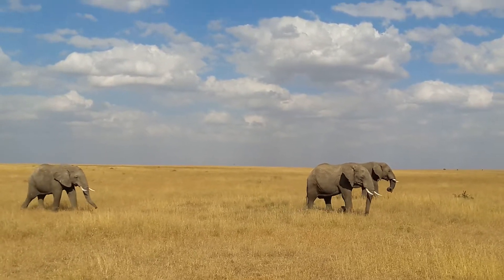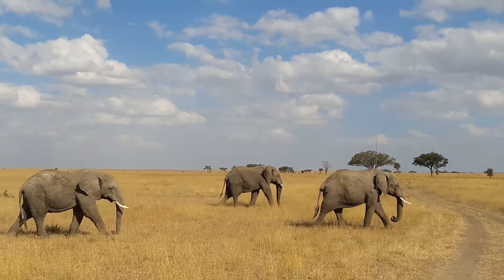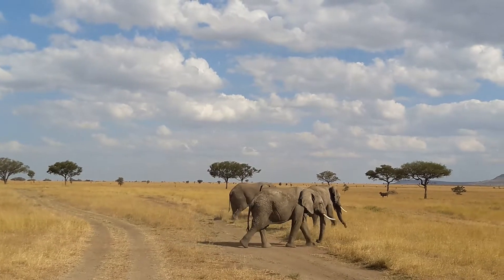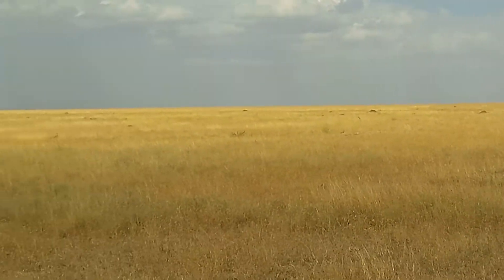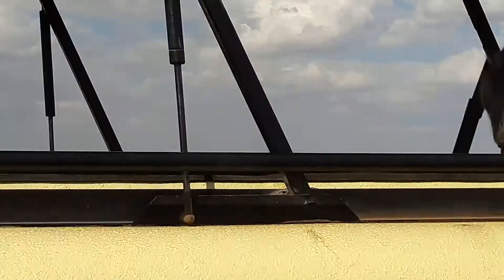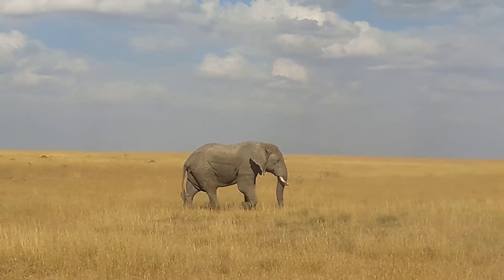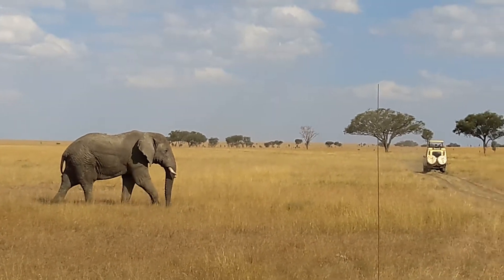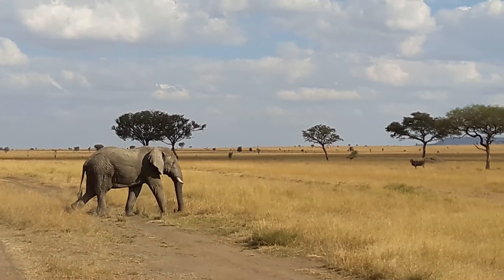Lemala Ewanjan Experience Review- Elephants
4 beautiful bull elephants on the central Serengeti plains near Lemala Ewanjan Camp. This should just be watched and enjoyed.